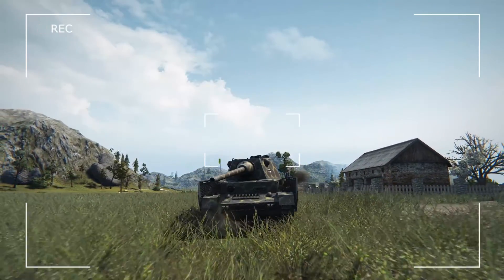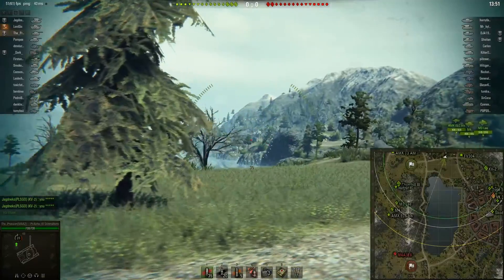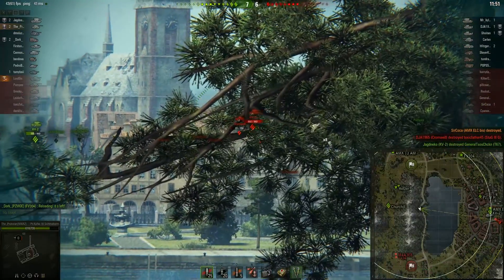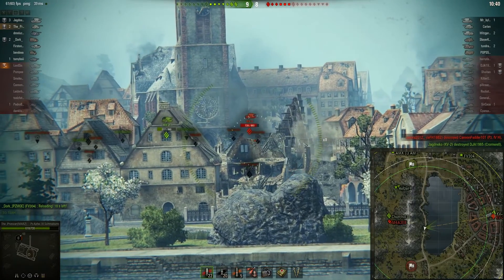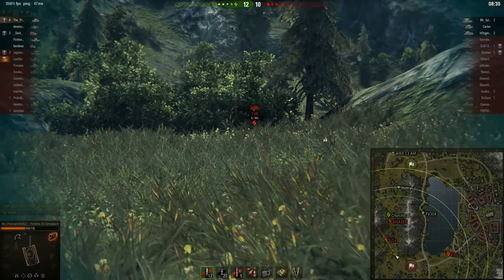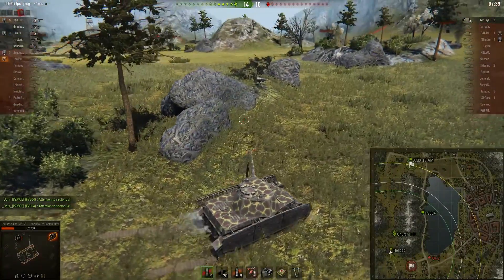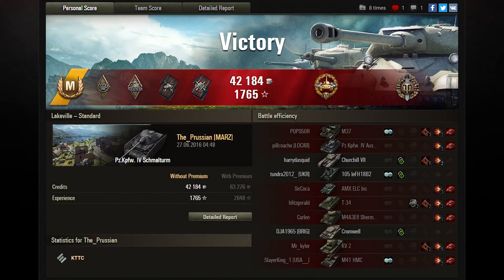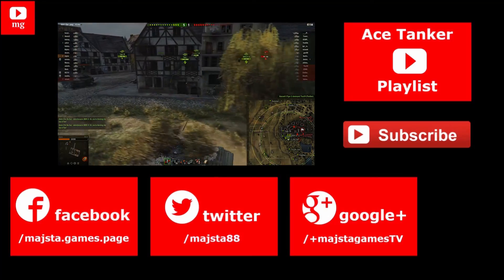World of Tanks Ace Tanker #142 - Pz.Kpfw. IV Schmalturm on Lakeville by The_Prussian [ENG]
World of Tanks Ace Tanker with Pz.Kpfw. IV Schmalturm game was played on the map "Lakeville", standard battle mode. Mastery badge "Ace tanker" is won with over 2400 damage done and 7 kills, with a tier 6 German premium medium tank.

Achievements:
   Bruiser,
   Demolition Expert,
   Duelist,
   Fire for Effect,
Battle Hero:
   High Caliber,
   Top Gun,

Pros:
Excellent penetration
Good credit maker
Excellent accuracy
Good turret armour
Good camo value

Cons:
Slow turret traverse
Low alpha damage
Weak hull armor
Bad acceleration
Side skirts do not have any armor and will neither trigger HEAT/HE rounds

Replay is from 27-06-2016 on the World of Tanks EU server. Game client version is 0.9.15

If you didn't like the video drop a dislike or leave a comment how I can improve the channel, and if you liked the video, hit the like button, share and subscribe for more content as it really helps me out a lot.

Game and editing rig:
Asus MAXIMUS HERO VI
Intel Core i7 4770K
MSI Gaming NVIDIA GTX770
Kingston HyperX Beast 32GB ram